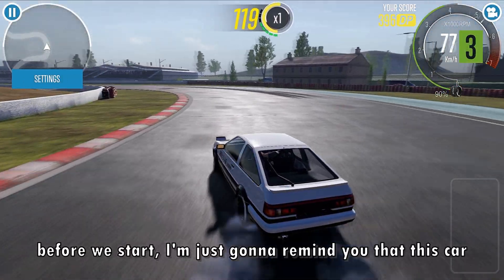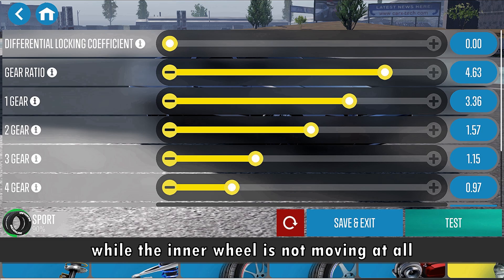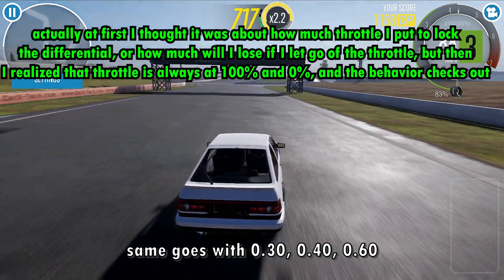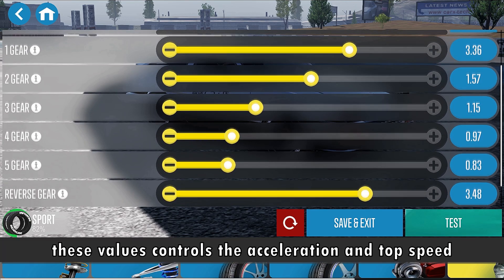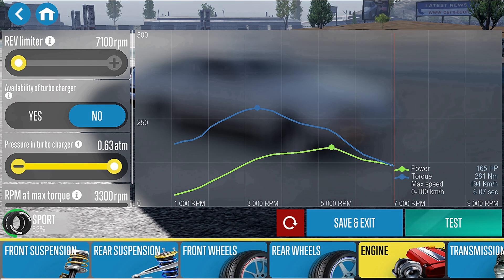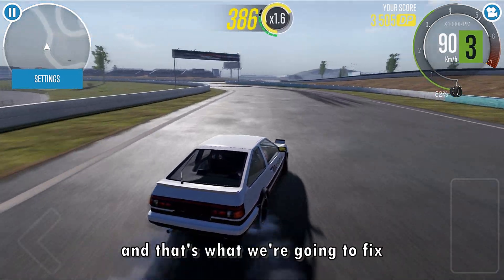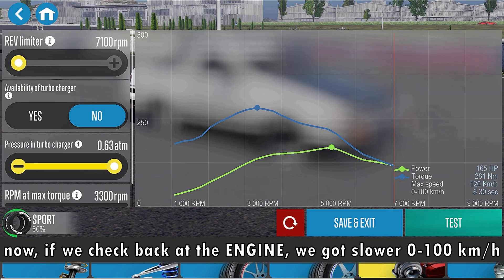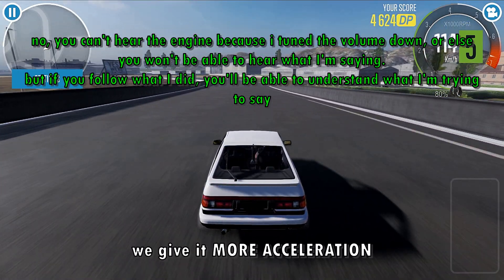TUNING TUTORIAL PART 3 TRANSMISSION CarX Drift Racing 2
TUNING TUTORIAL PART 3 (TRANSMISSION)
HOW TO TUNE TRANSMISSION

This is the third part of my TUNING TUTORIAL SERIES, I talked about TRANSMISSION for 8 minutes plus, ONLY TRANSMISSION!

this kind of video for me is pretty hard to make, not because I don't understand how the tunings works, but because it's really hard for me to kinda explain everything I know, like a teacher would.
like I know how stuff works but I don't know how to put it in words!

I tried as best as I could to explain about this whole TRANSMISSION tuning to help you guys understand, but in the end I still missed some information, like when I finished recording I was like "oh, I should've explain about this/that" something like that, and that's why you will see all that "extra info in green" all over the video.

remember, you don't have to follow exactly what I did there, as long as you understand the principal of how the TRANSMISSION tuning works, you can tune it however you want!
for example, I adjusts all values in my tunings by 5, so like +5 and -5, well I say that what I'm doing here is not ideal!
you can adjust it by any number you like, all that "by 5 adjustments" are just me being me lol.
REMEMBER, YOU CAN ADJUST HOWEVER YOU LIKE AS LONG AS YOU UNDERSTAND THE PRINCIPLES! :)

well, I hope that this video can help you guys understand about TRANSMISSION better, see you guys on another video :)

I'M REALLY AMAZED THAT A MOBILE GAME HAS THIS LEVEL OF PHYSICS

make sure to watch another TUNING TUTORIAL SERIES TOO :)

Next, we're gonna talk about WHEEL TUNING, give me like a week or 2, because for me this kind of video is hard to make, I mean the video itself isn't that hard to make, but working with audio recording is hard :(

0:00 INTRO
0:06 BLAH BLAH
0:36 DIFFERENTIAL
3:26 GEARING EXPLANATION
4:55 TEST DRIVE BEFORE TUNING
5:46 TUNING ATTEMPT
7:21 FINALIZING
8:46 END